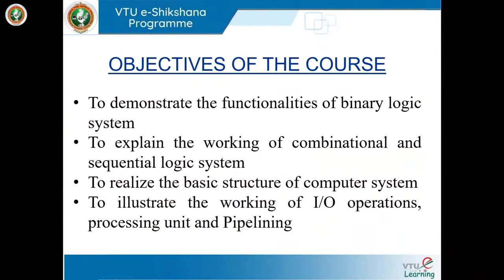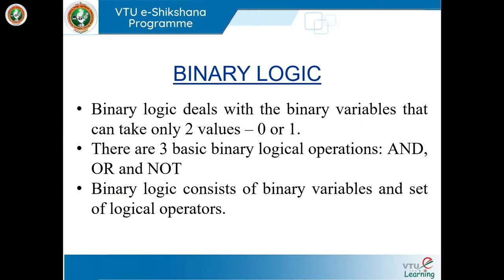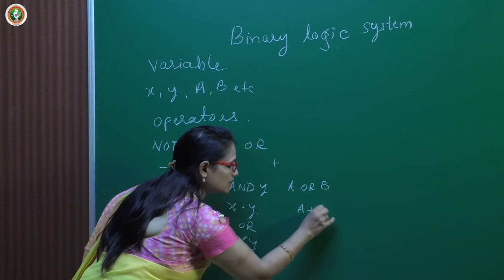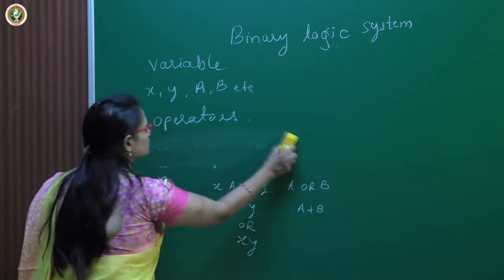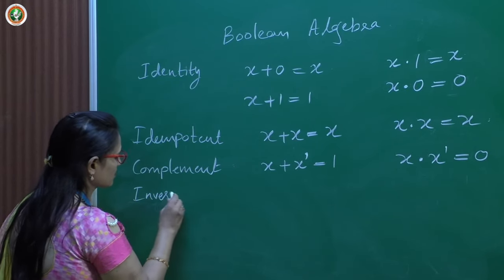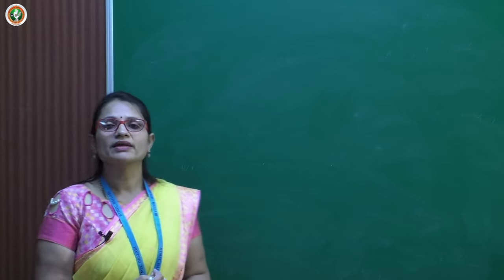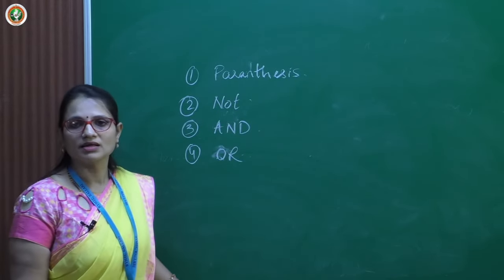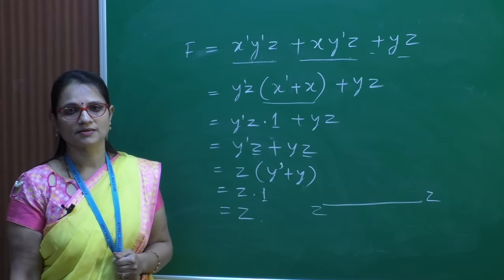Module 1 -- Lecture 01